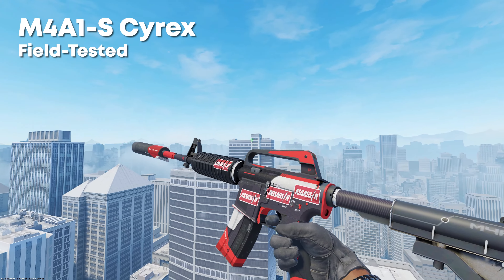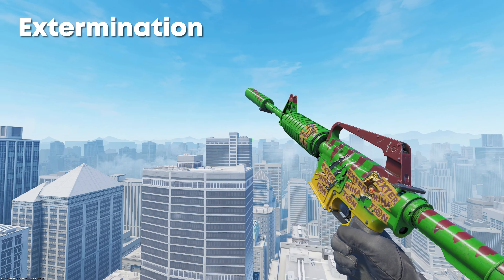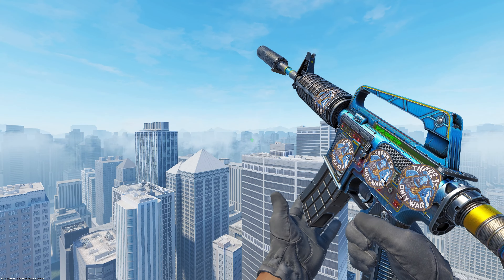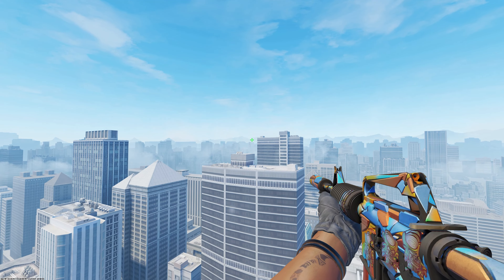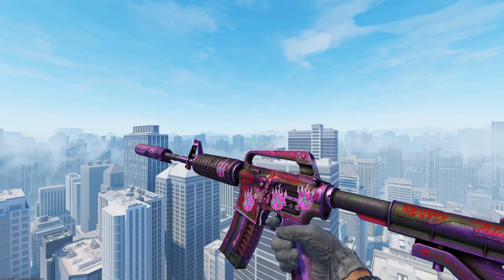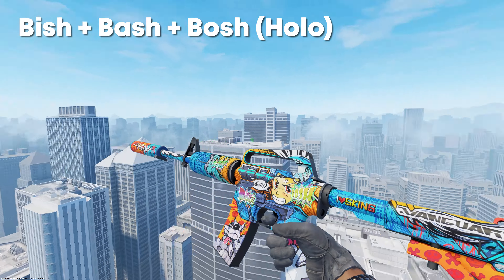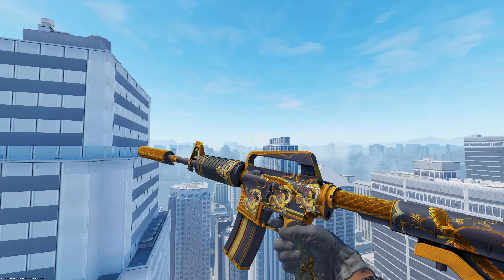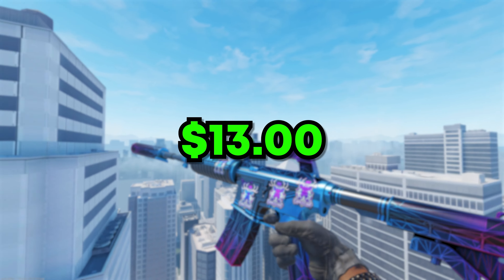Top 10 Cheapest M4A1-S Sticker Crafts on Counter Strike 2!